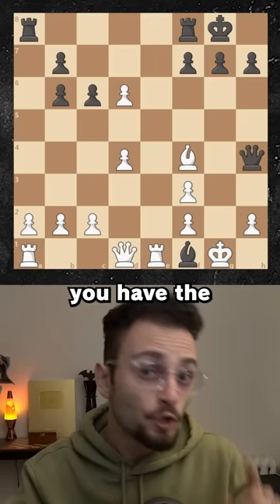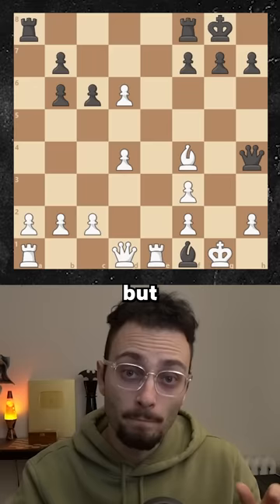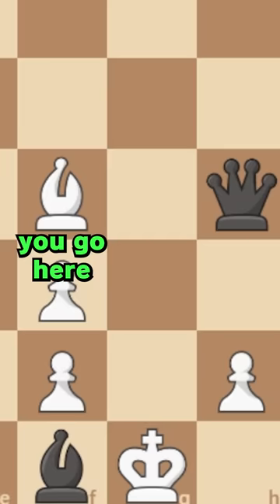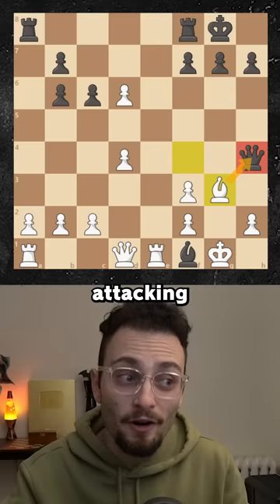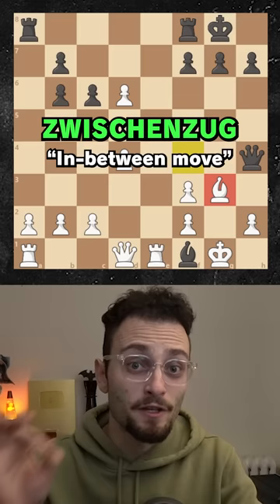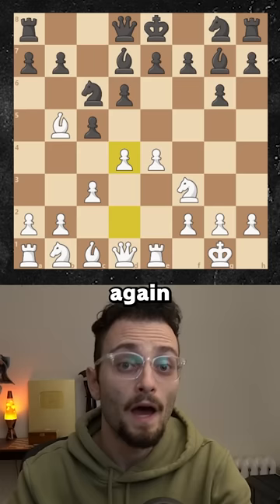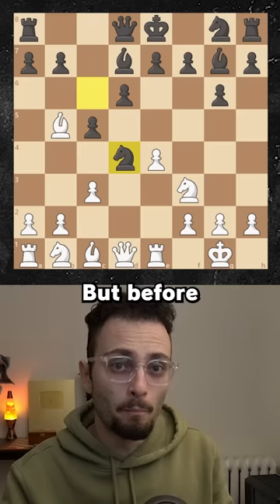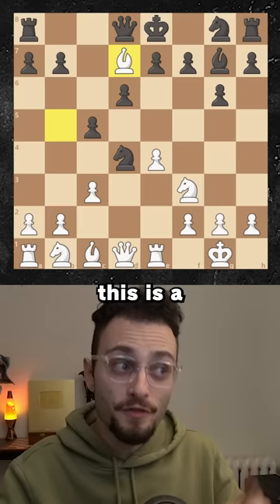Secret Chess Tip…